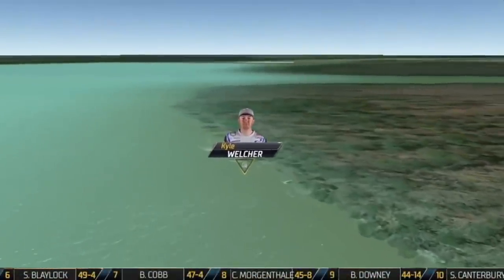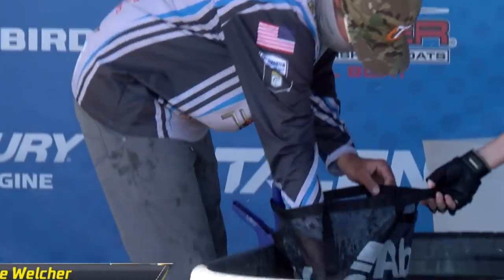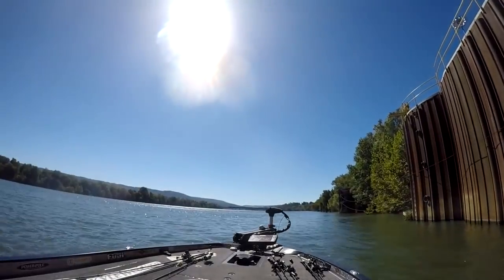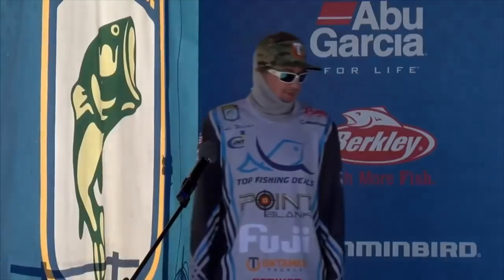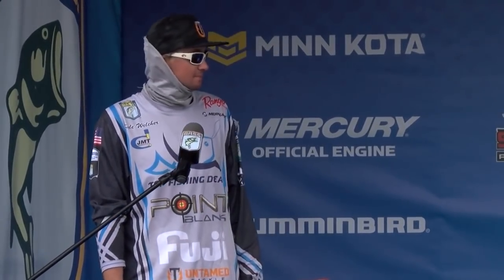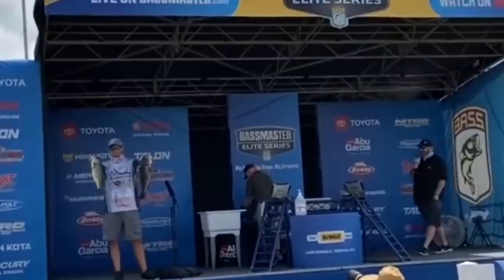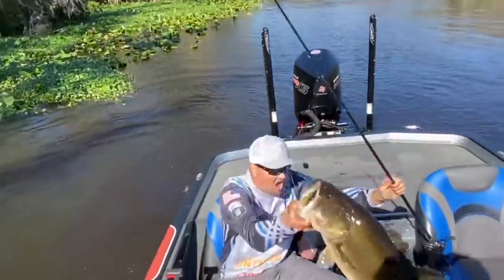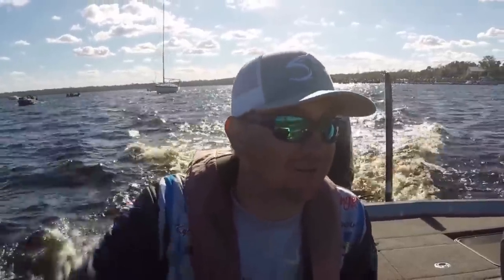Top 10 AOY Bassmaster 2020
2021 BASSMASTER ELITE SERIES PRO